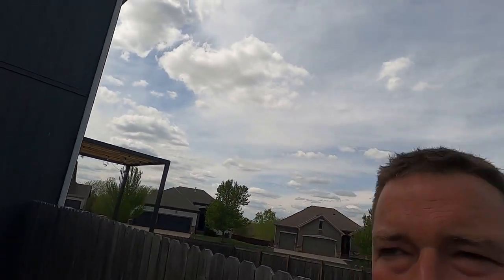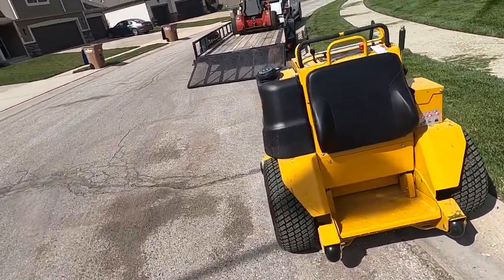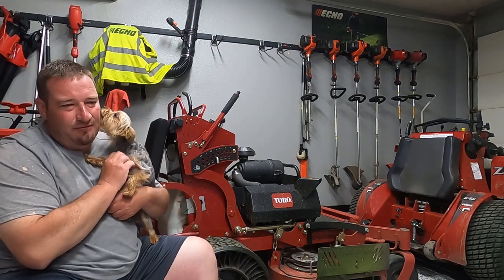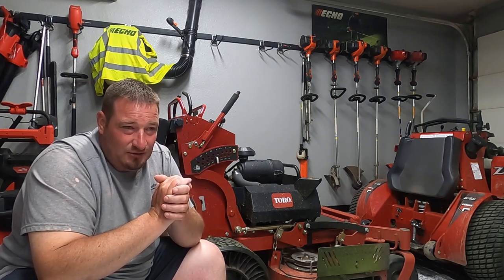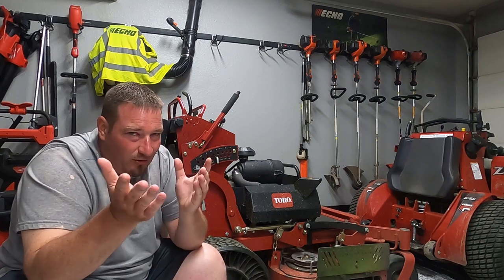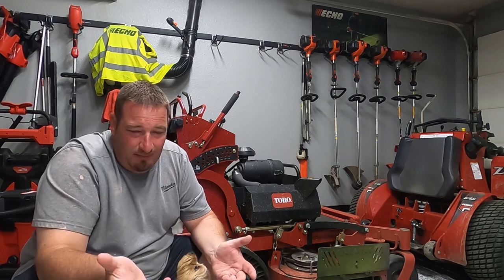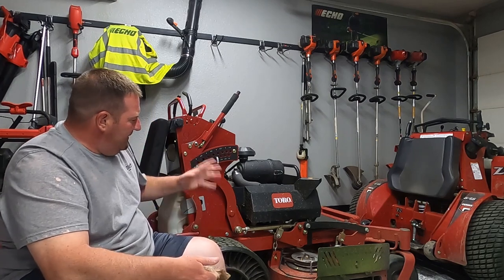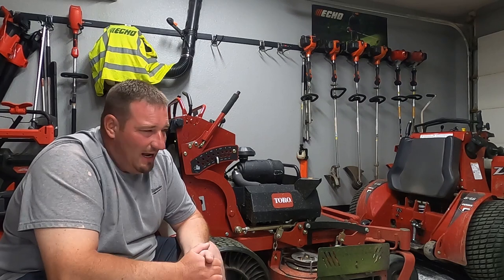WILL I BE BUYING A HUSTLER SUPER S ??